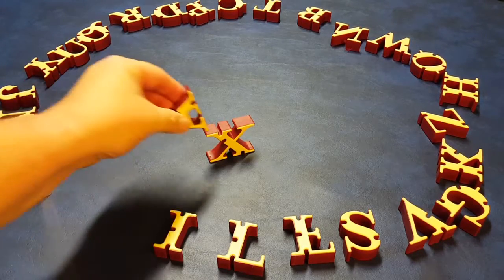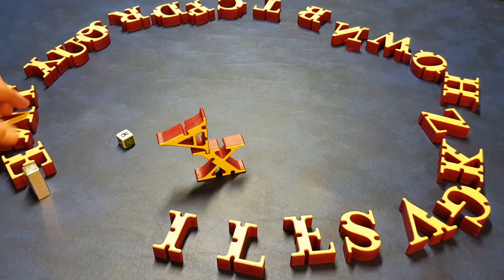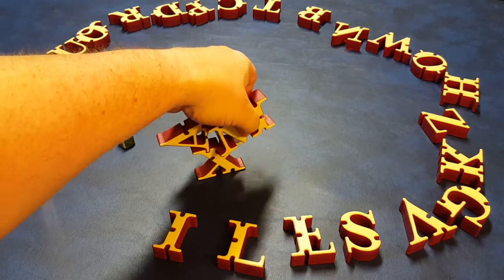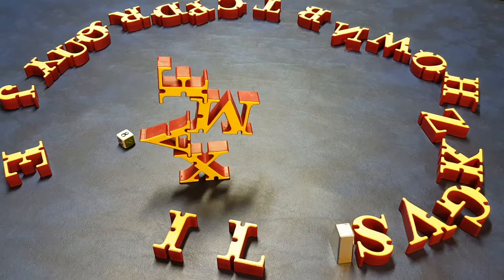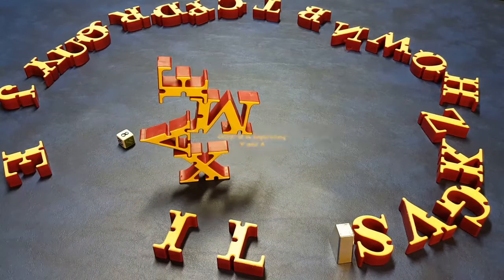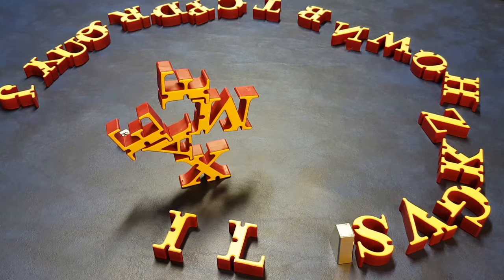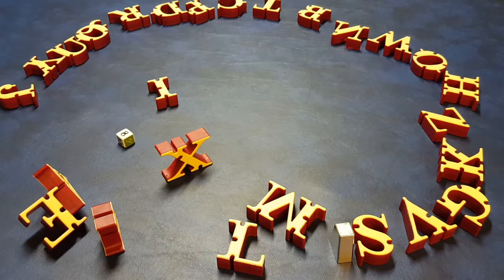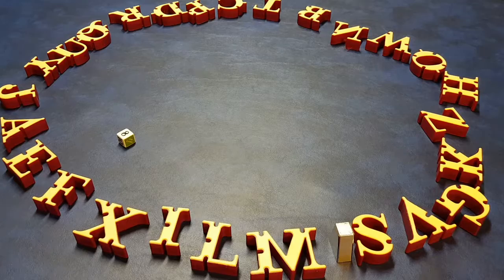Review: Konexi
A full review of Konexi including setup, walk-through, and thoughts on the game.